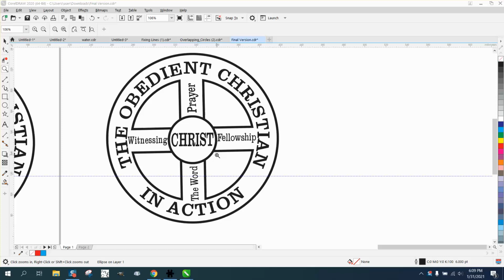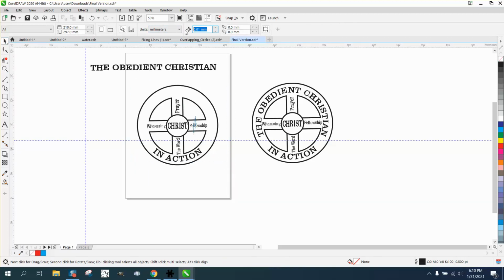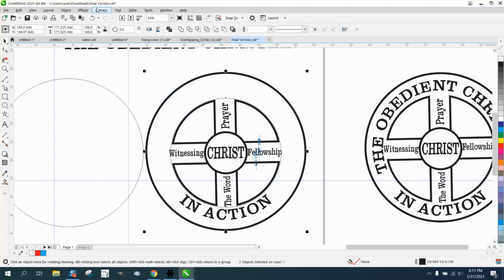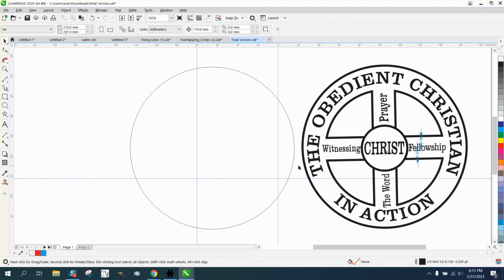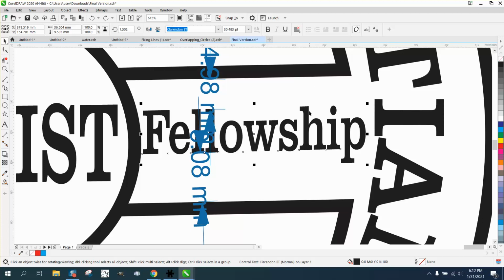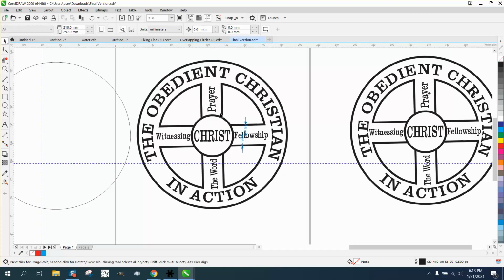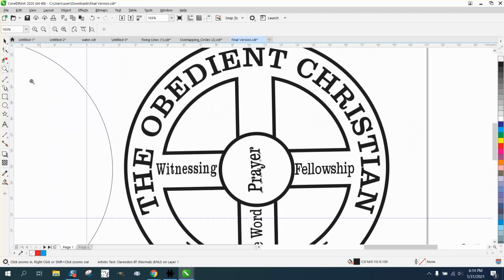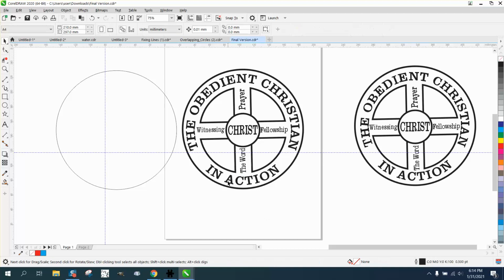Corel Draw Tips & Tricks Close NODES of two Lines Part 3 Text to path